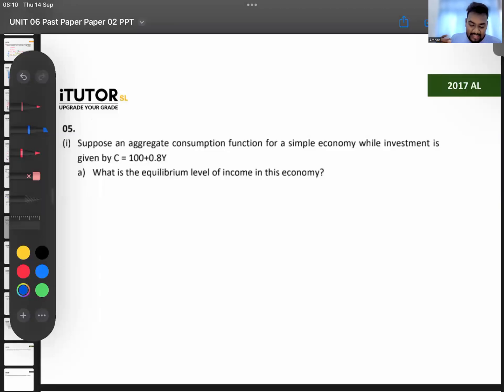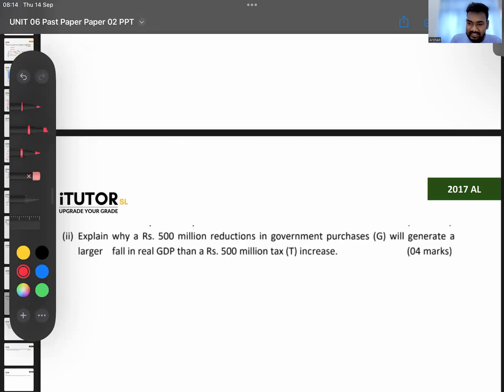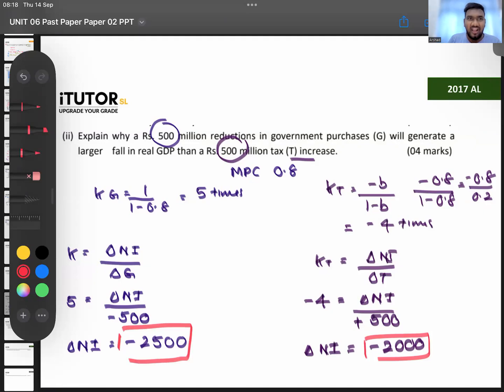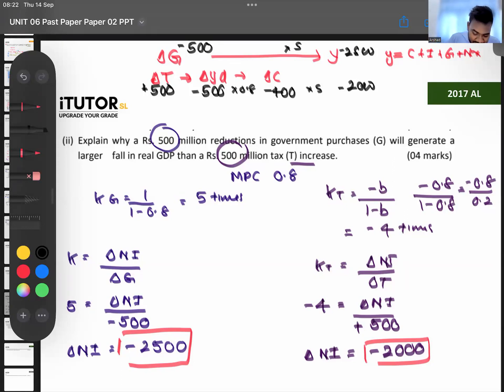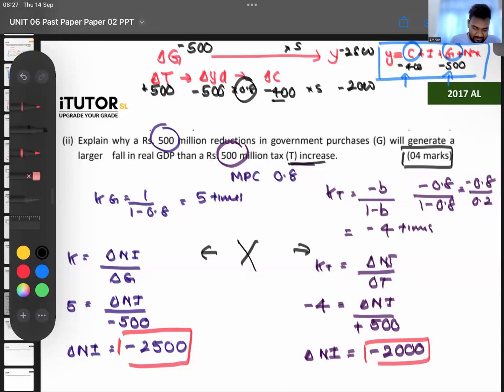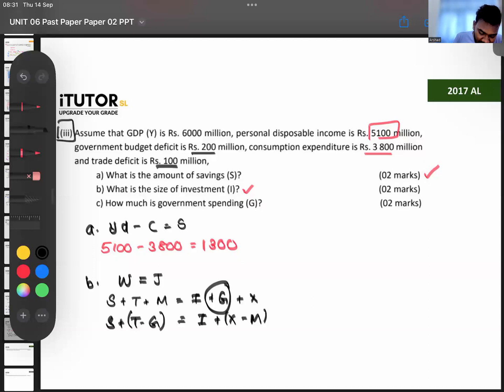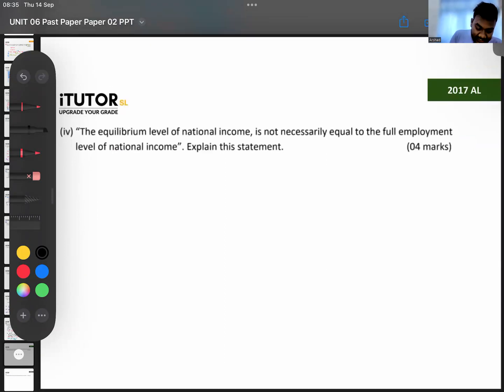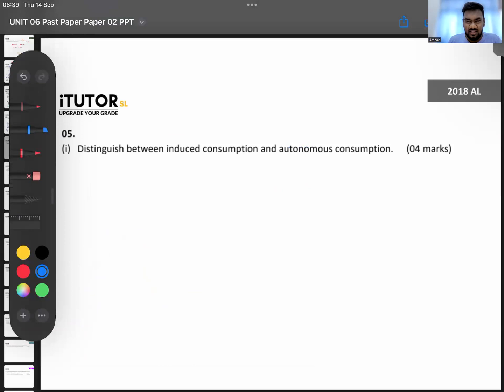Unit 06 - Macro Equilibrium - 2017 Paper 02-Q5 - Arshad Ismail